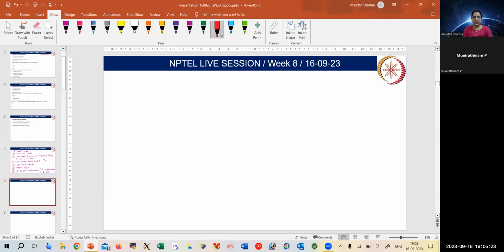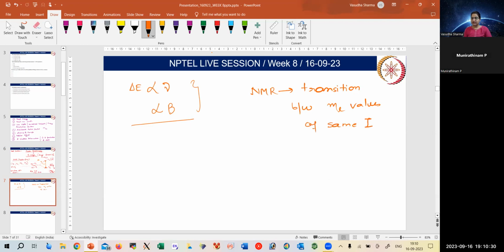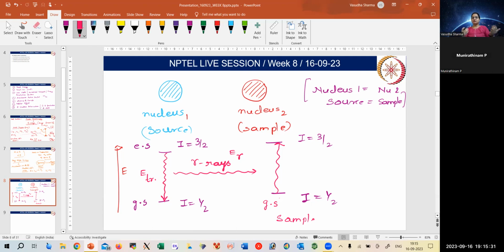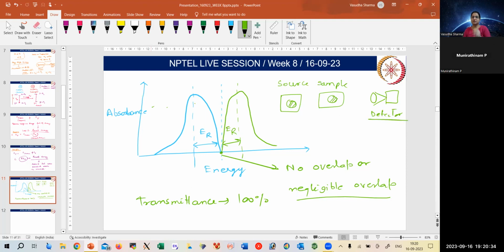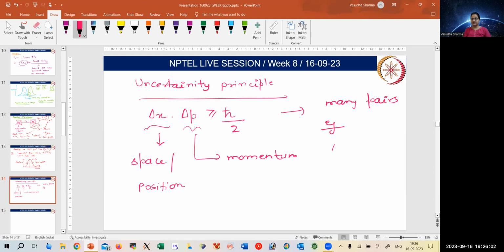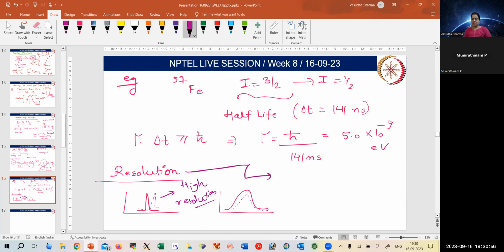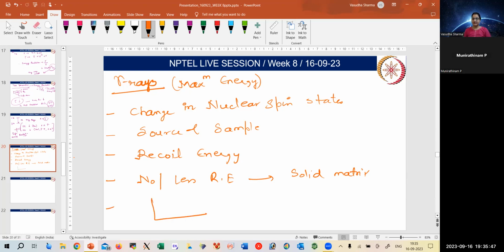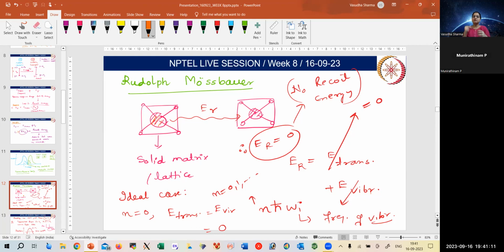Part A WEEK 8